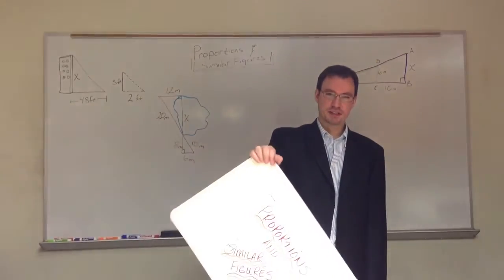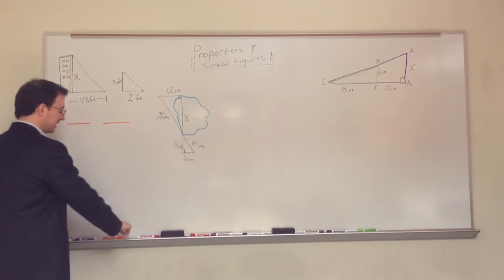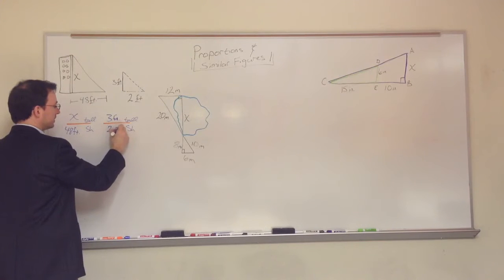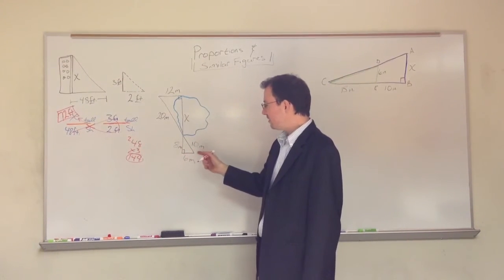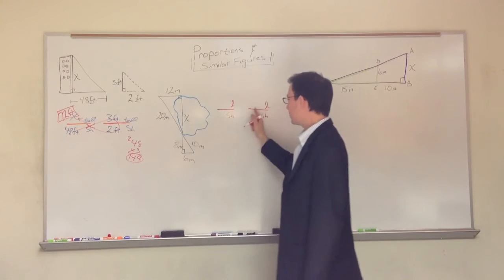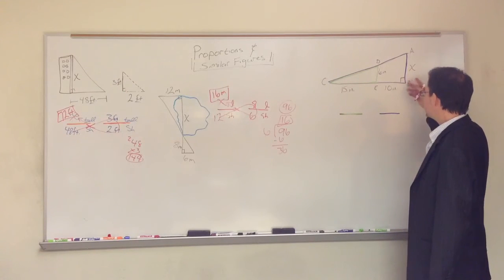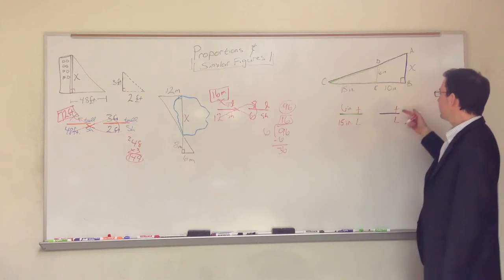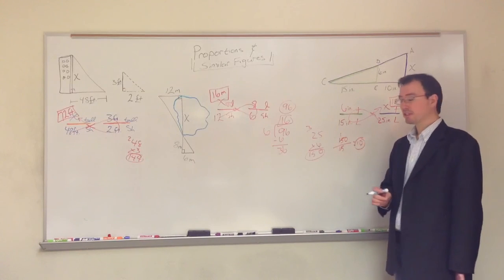Proportions & Similar Figures